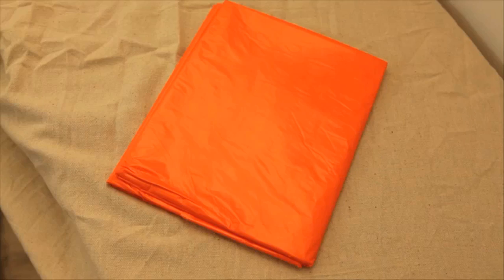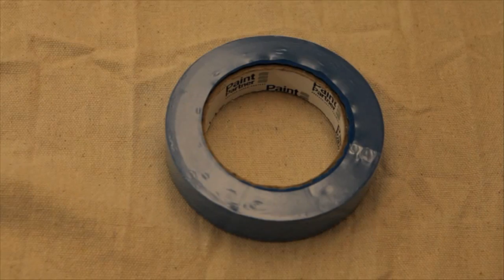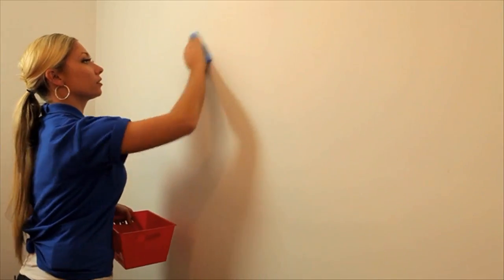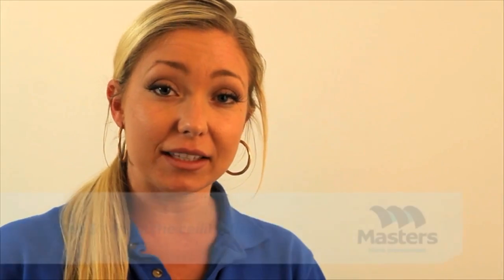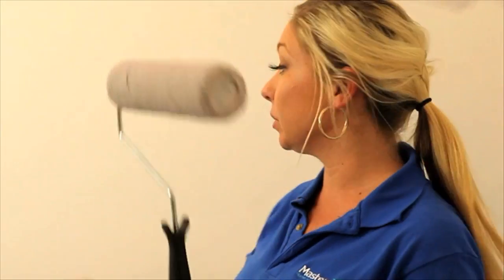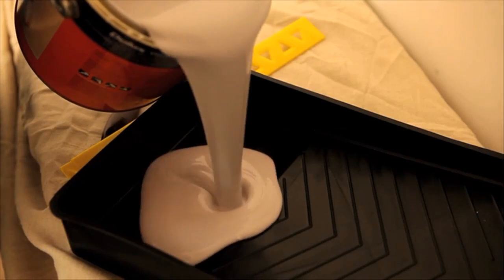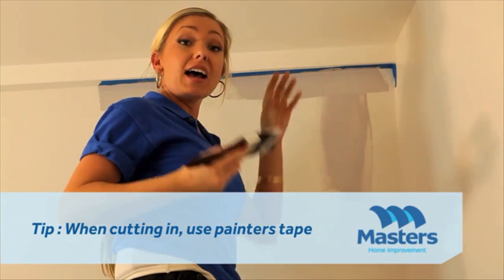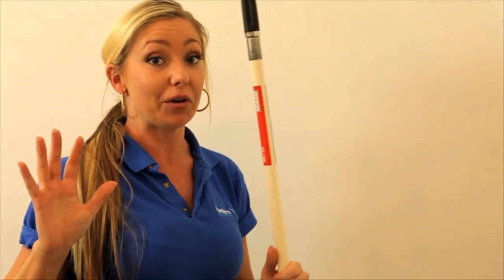How To Paint An Interior Wall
Another great home improvement tip from Masters.